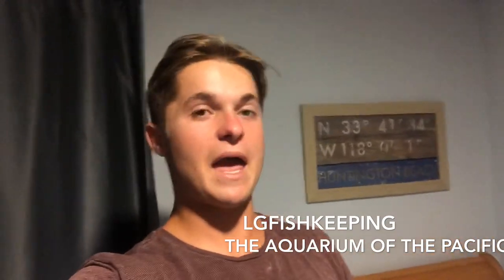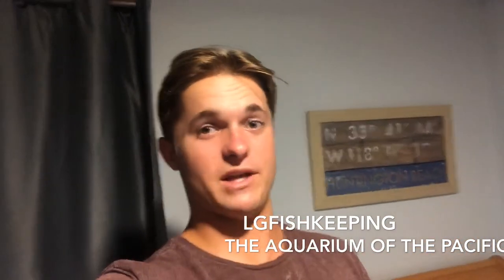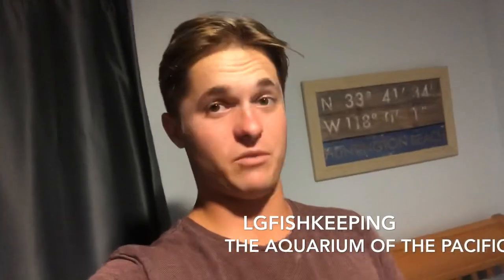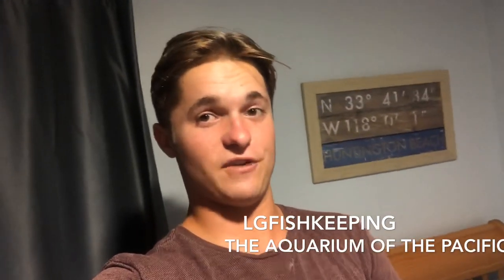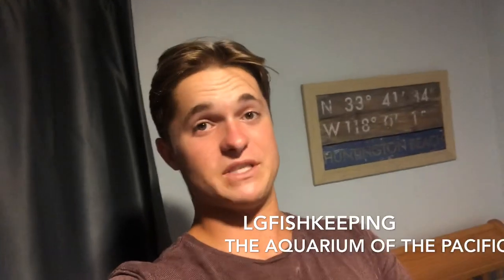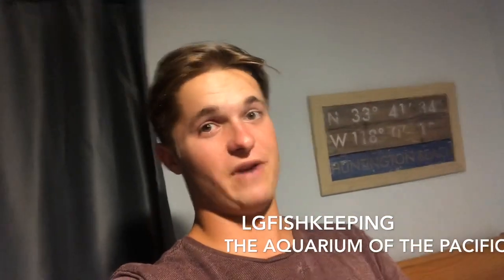SoCals Aquarium of the Pacific *RARE FISH*?!!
This video encourages viewers to visit the Aquarium of the Pacific, and explains what not to miss!

To educate, inspire, and preserve our natural ecosystems!